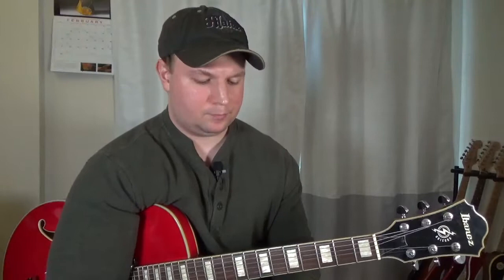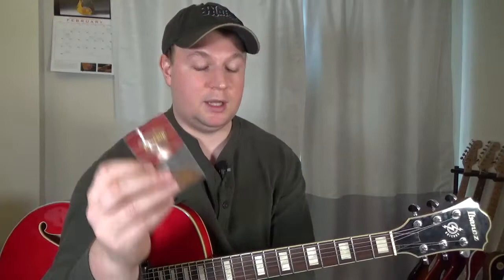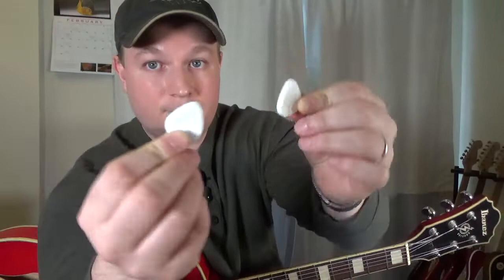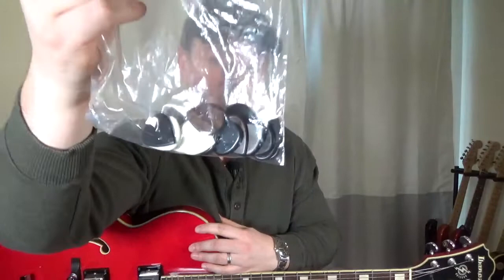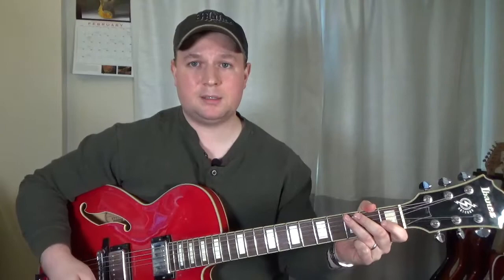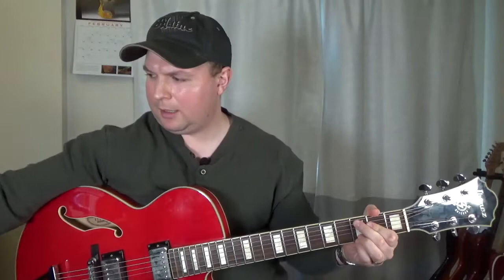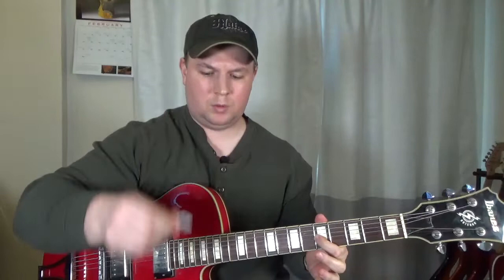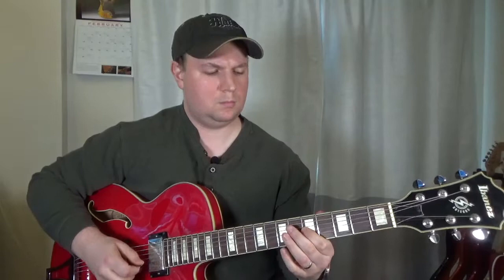Blue Chip Pick - Unboxing and Reaction by Jazz Guitarist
I recently purchased one of the famous Blue Chip picks and decided to film my reaction to using it for the first time.  Timestamps and spoilers are below:

0:00 - Intro
3:41 - Playing (Blue Chip starts at 5:32)
9:33 - My Thoughts (Is it worth it?)

*** Spoilers ***

To summarize this video, I can tell it's a well made pick, just not necessarily the right choice for my preferences when it comes to jazz.  I like the feel of the pick, though it's not unlike anything I've ever used before.  It's sturdy and holds up well during serious picking passages... but again, so do many other (cheaper) picks.  I can tell it's built to last and am hoping for the best.  Sound-wise, it's fairly bright and bold.  Jazz guitar is all about balance; I use round wound strings and a fairly bright amp, so I prefer the pick attack to be softer and more mellow.  If I mellowed out the other components to my sound then I'm sure the Blue Chip would be a better fit, but for now my favorite remains the Tortex Jazz 3 by Dunlop.  Just my 2 cents, hope you enjoyed the video and got something out of it.

Blue Chip Jazz LG 80
Dunlop Tortex Jazz 3
Ibanez Artcore with Seymour Duncan Seth Lover Pickups
Bugera V22 Infinium
Sennheiser E609
Yamaha MG10XU
Garageband
Sony HDR-CX455